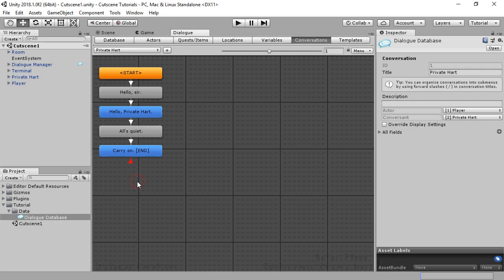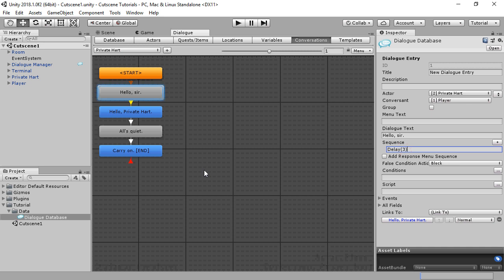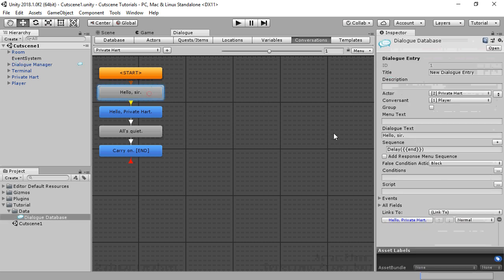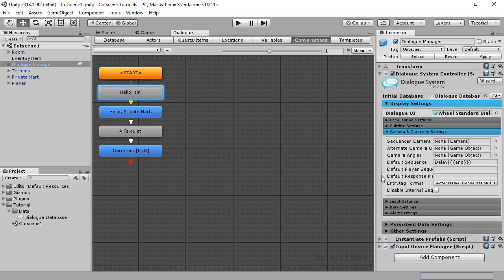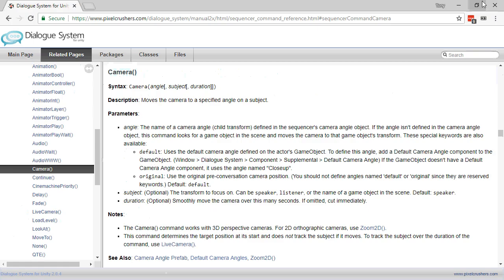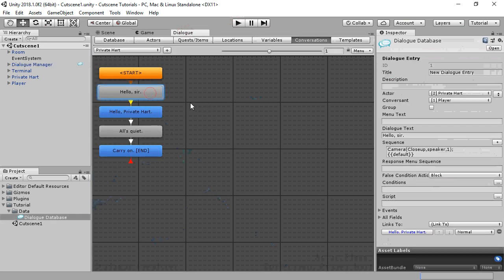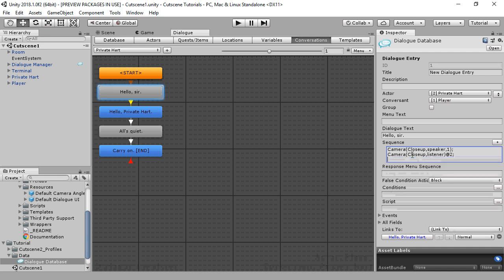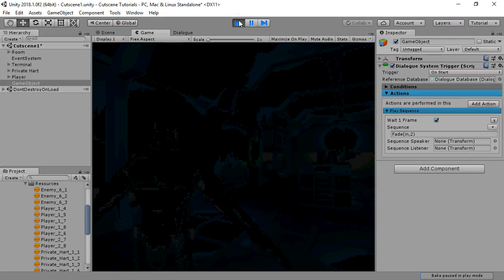Dialogue System for Unity 2.x - Cutscene Sequences - Part 1: Basics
The Dialogue System for Unity is a complete solution for adding interactive dialogue to your Unity projects. This is part 1 of a series on cutscene sequences in the Dialogue System. For support, visit forum.pixelcrushers.com or email support (at) pixelcrushers.com.